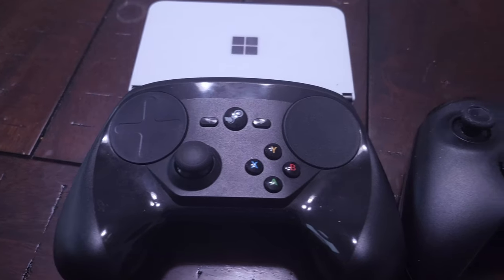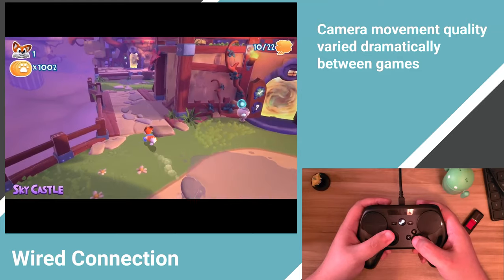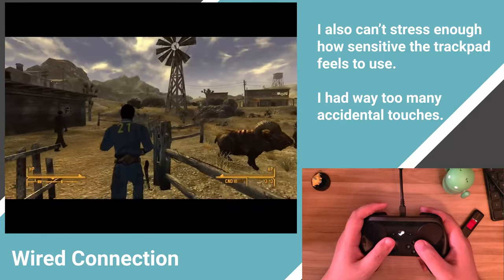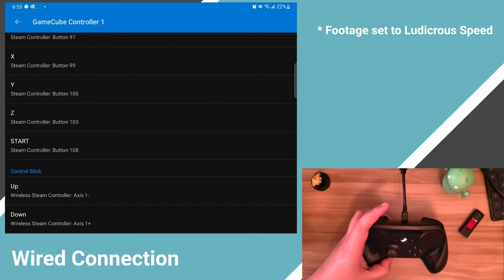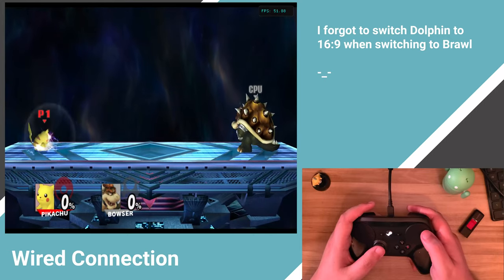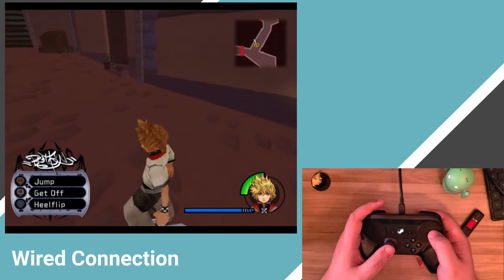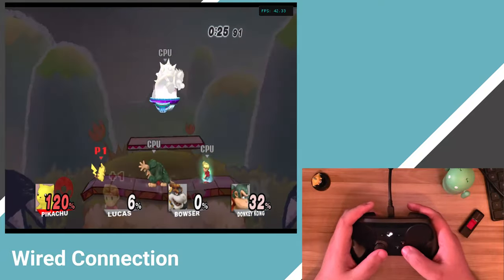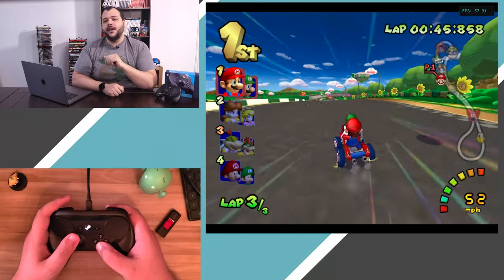What's it like using a Steam Controller on Android 12?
In previous videos, we reviewed how well the Steam Controller works on Windows 11. This time, we're checking out if it meshes at all with Android. The results? A bit of a mixed bag.

For more of our coverage on Steam Controller nonsense, check out our previous videos:

Notes:

All game footage was captured on a Galaxy Z Fold 3 running Android 12. Similar setups and games were also tested on a Surface Duo 2 running Android 11.